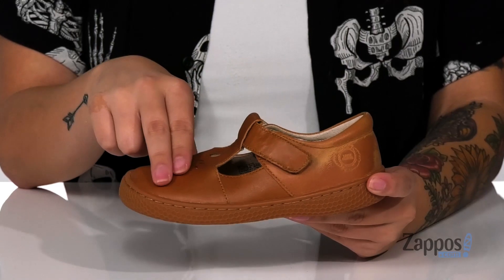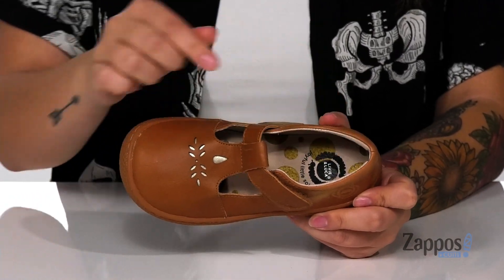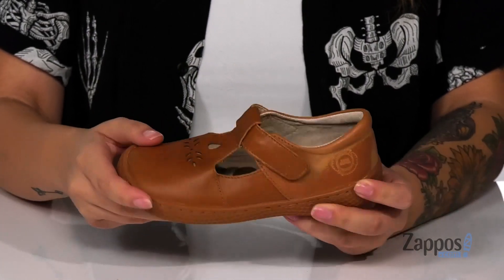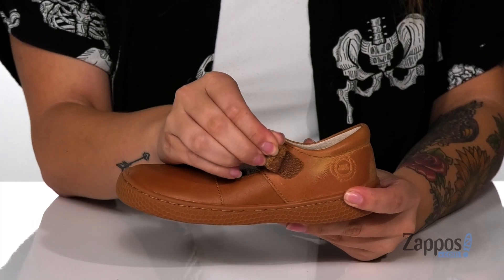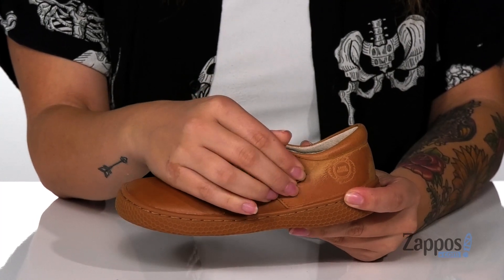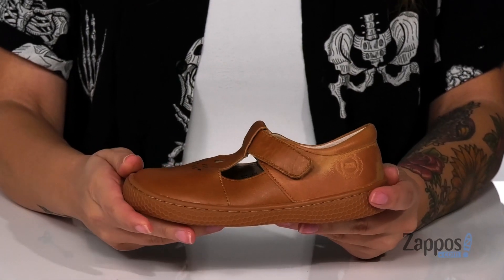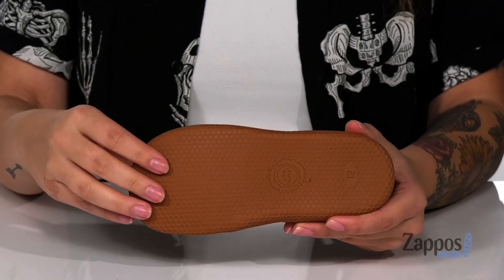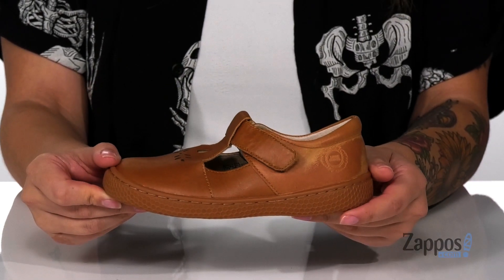Vans Kids ComfyCush New Skool V (Infant/Toddler) SKU: 9415623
Retro lines for the next generation! From their favorite flannels, to tried and true denims, they'll be trending and timeless in these Vans&reg; Kids ComfyCush New Skool V sneakers!
These iconic kicks feature a low-top silhouette with a reinforced toe-cap and classic side-stripe detailing in a durable suede and canvas upper. A secure U-shaped hook-and-loop closure strap makes for a quick in-and-out on those days when the skate park is callin'.
A padded collar, breathable textile lining, and ComfyCush insole make all-day wear a no-brainer. Featuring a co-molded construction of foam and rubber for the perfect combination of both comfort and grip, ComfyCush makes every step feel like walking on a cloud.
Platform midsole with signature Vans heel patch.
Signature vulcanized rubber waffle outsole provides optimal grip.
Imported.